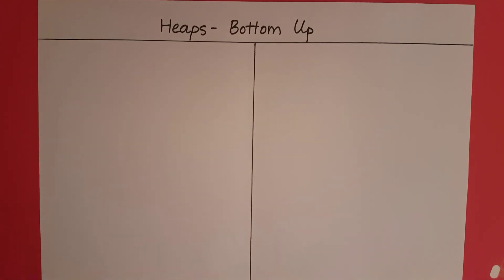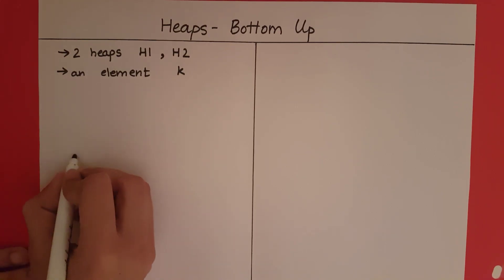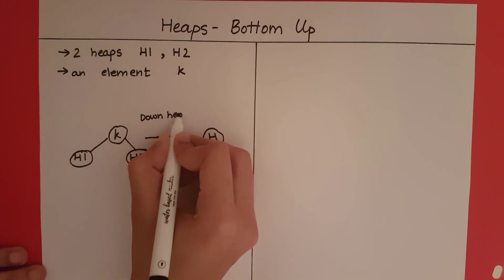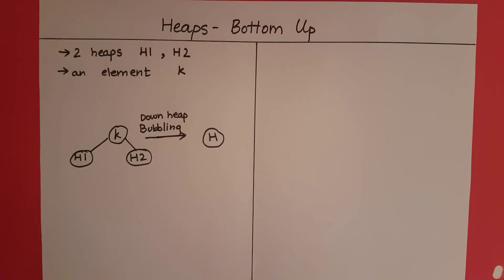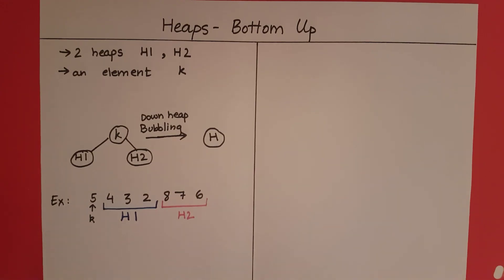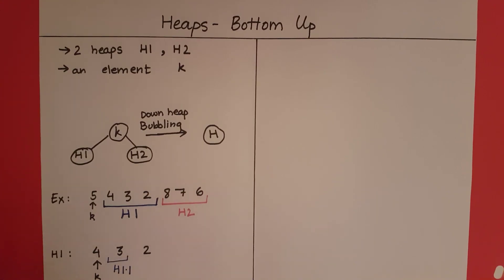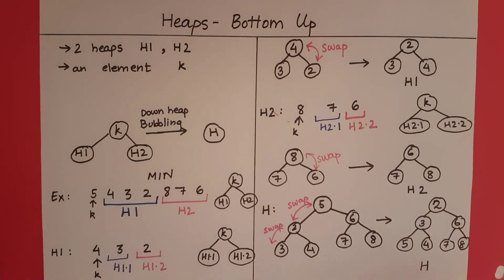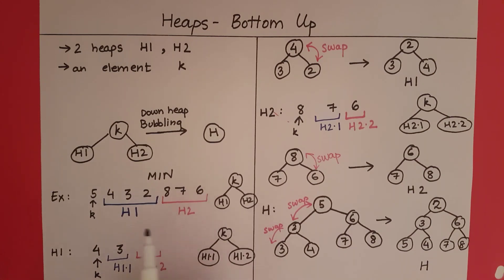Heaps - Bottom Up Construction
This video explains how to construct a heap using bottom up approach.